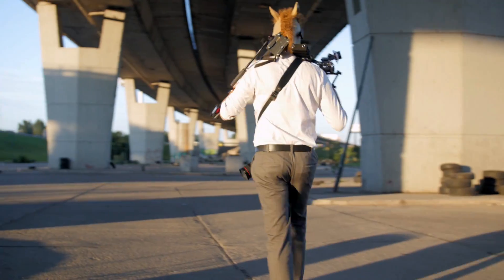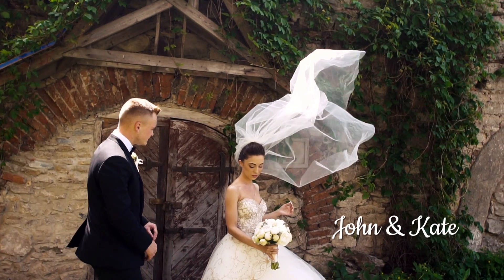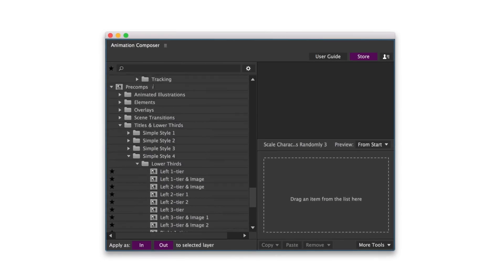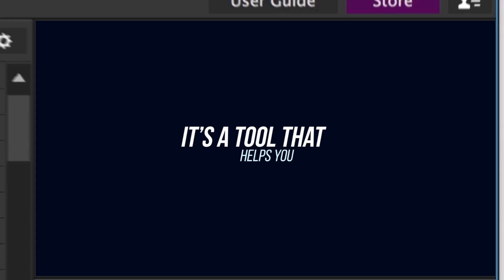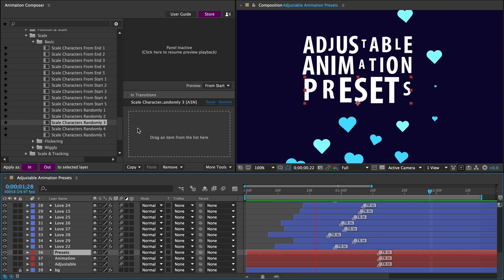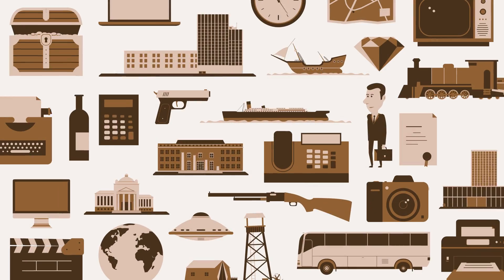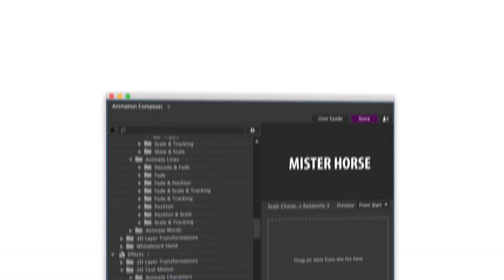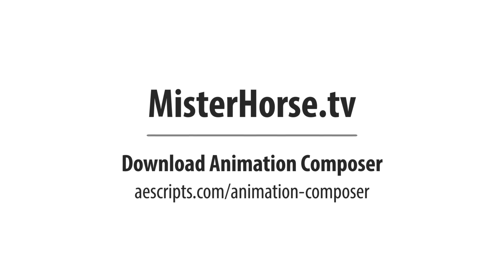Animation Composer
3 hours of work done in 3 minutes. Animation Composer 2 comes free with 100+ free presets and precomps. Hundreds of additional items are available: titles and lower thirds, motion presets, animated illustrations and much more.